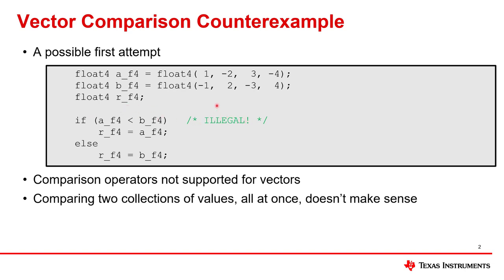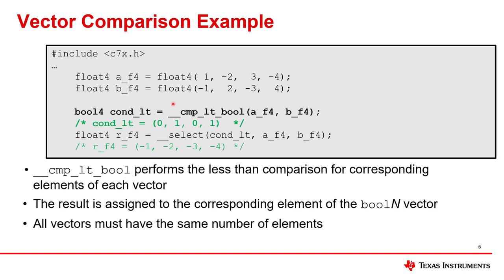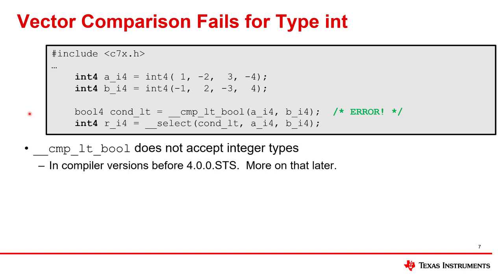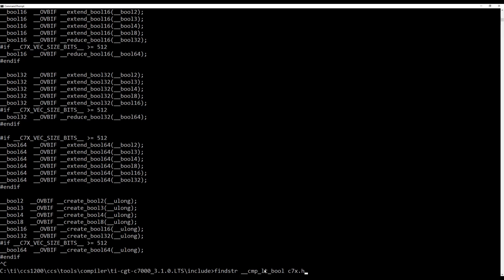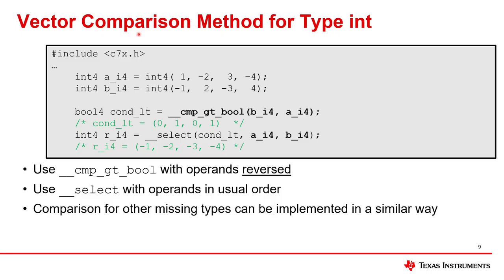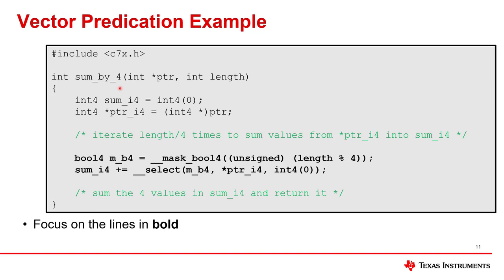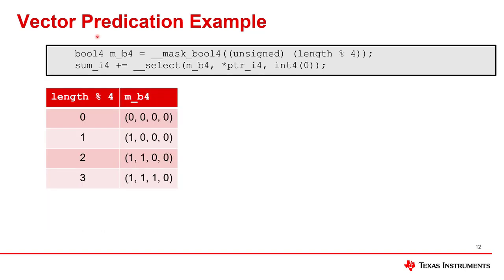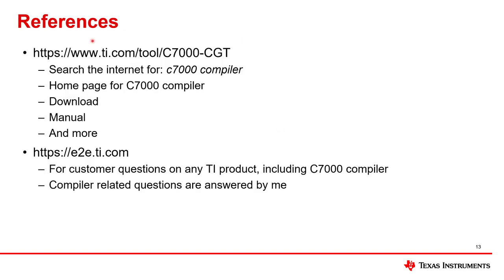C7000 compiler: vector comparison and predication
Discusses how to compare vectors, and how to predicate (turn on or off) parts of a vector when performing an operation.